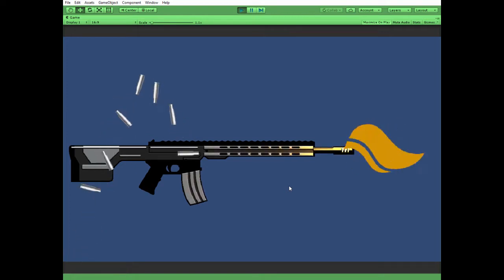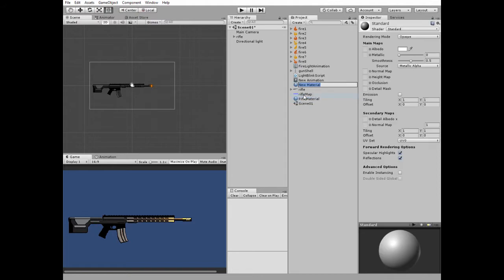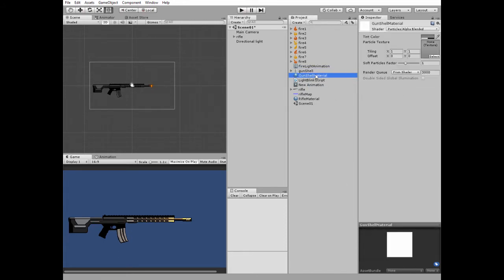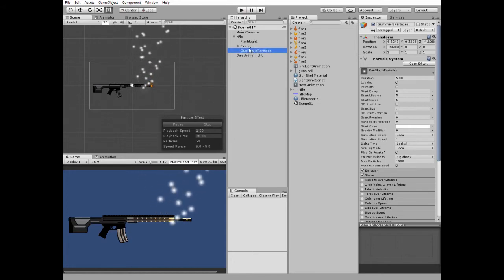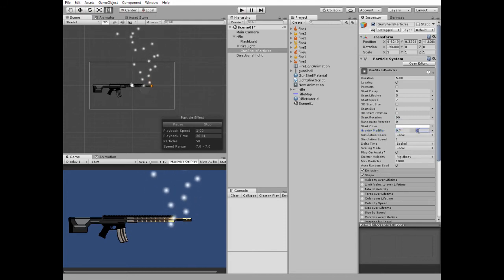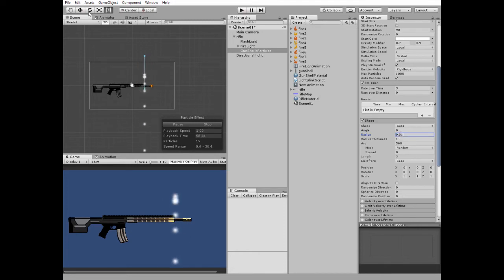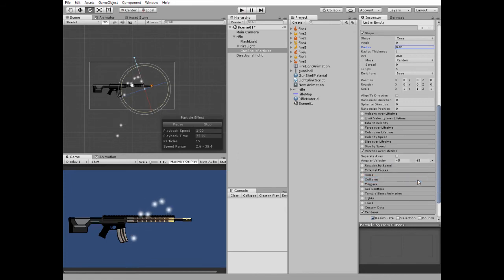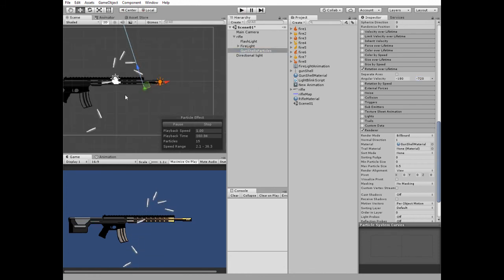How to create Bullet Shell Extraction effect with Particle System in Unity game? Simple 2D tutorial.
In this video I will show you the way how to create a bullet shell extraction effect in Unity game using Particle system. We will create new Material and add a bullet shell sprite to it. This material will be used by our prticle system so particles look like shells or casing.